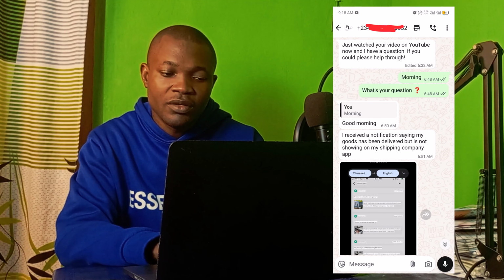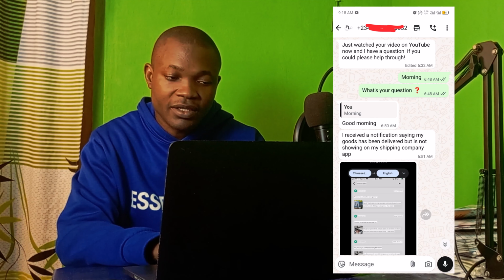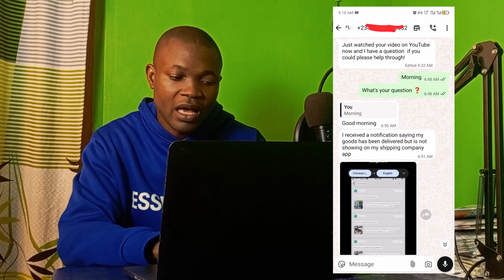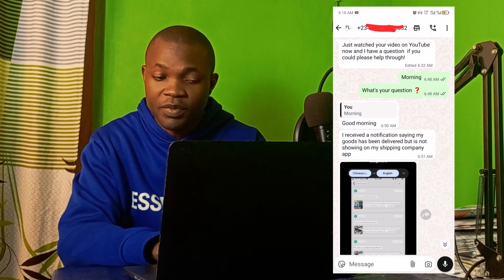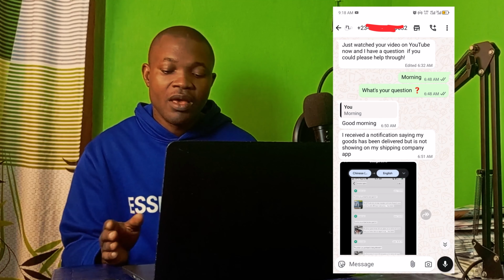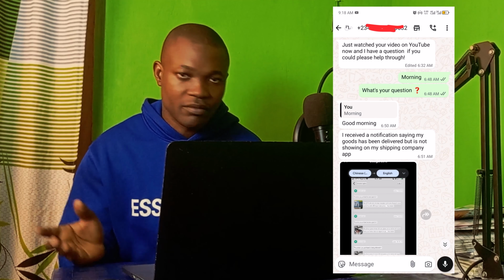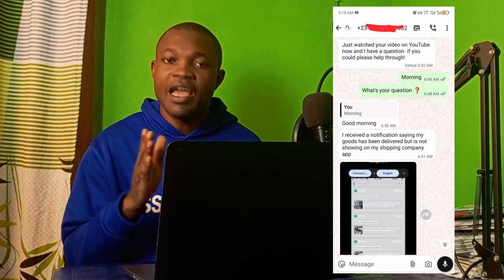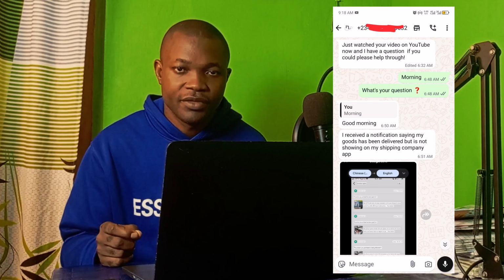⚠️ Avoid These Shipping Mistakes When Buying from Chinese Suppliers!